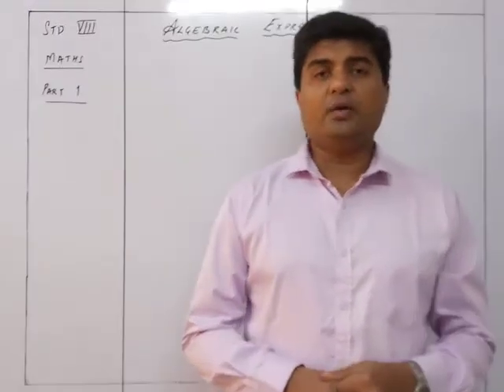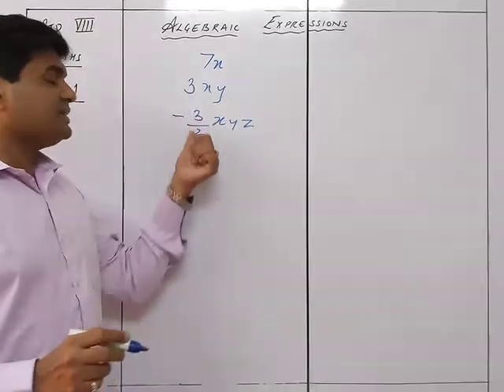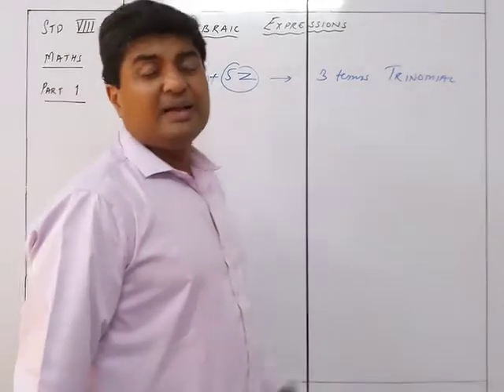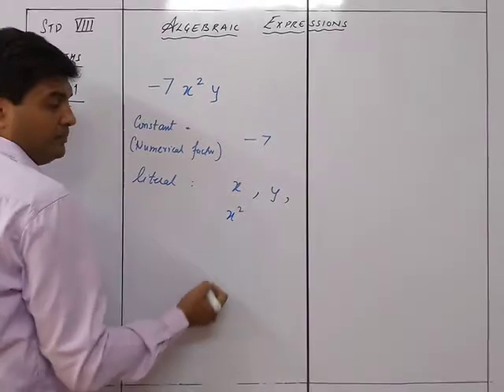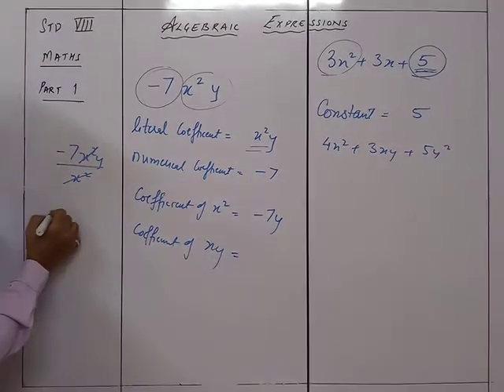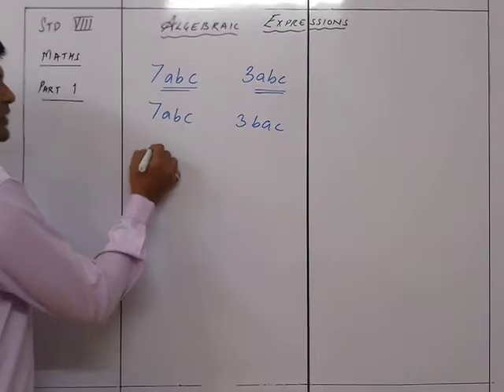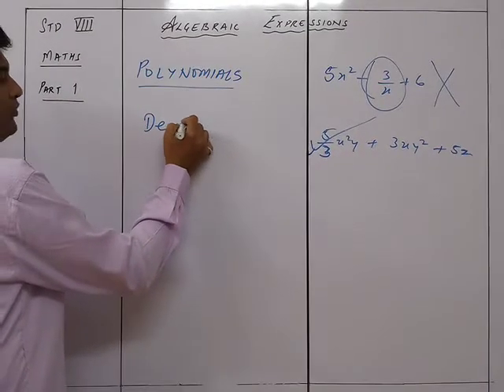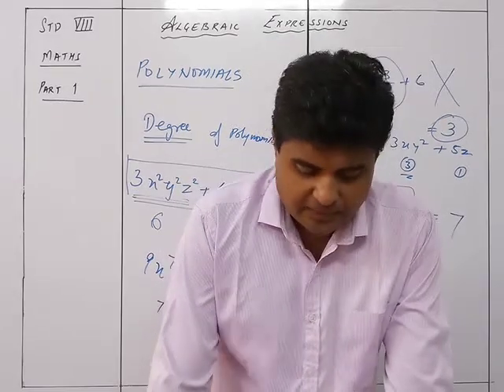Maths VIII Algebraic Expression Part 1